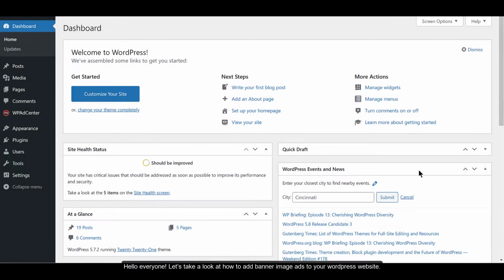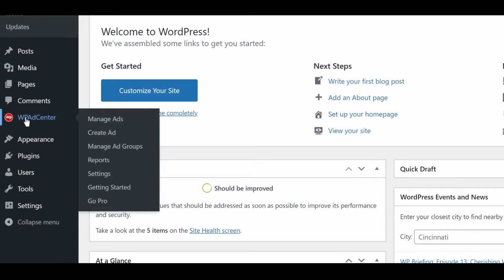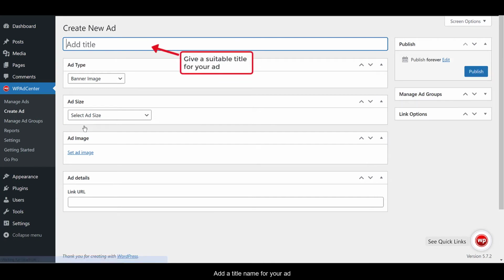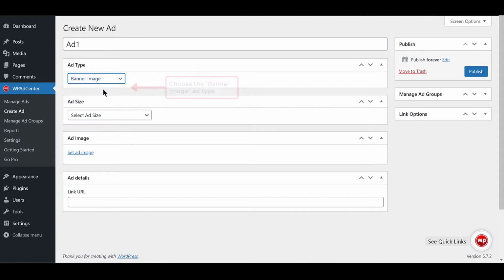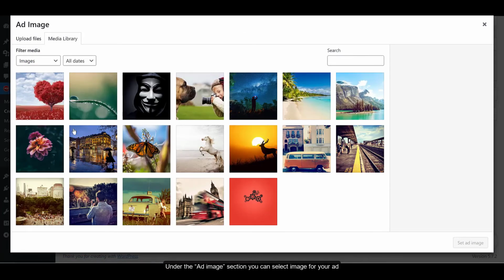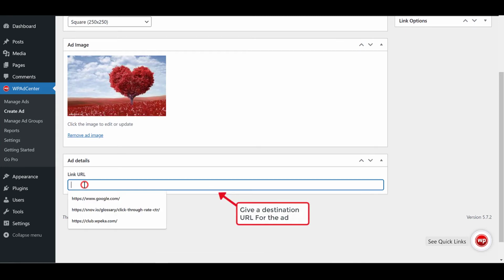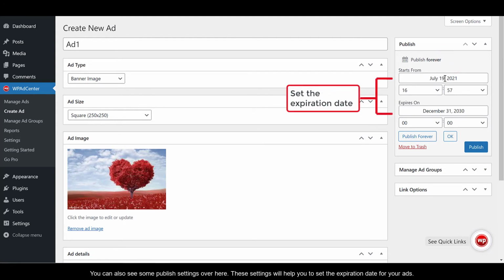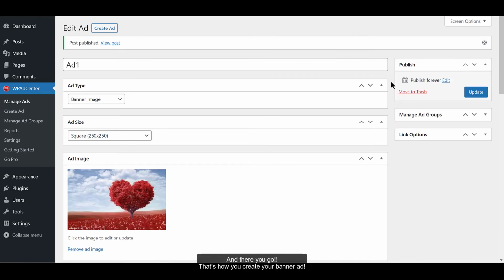How to Create a Banner Image Ad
Learn How to Create a Banner Image Ad in minutes.